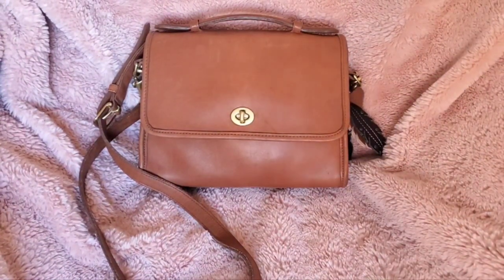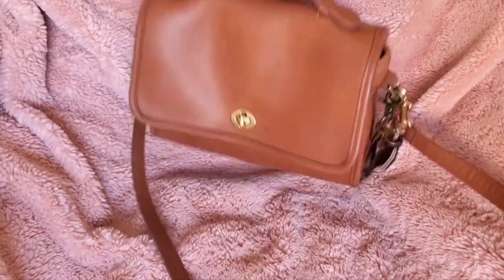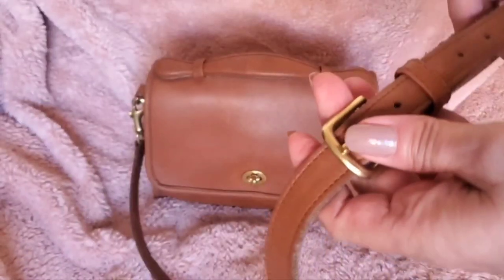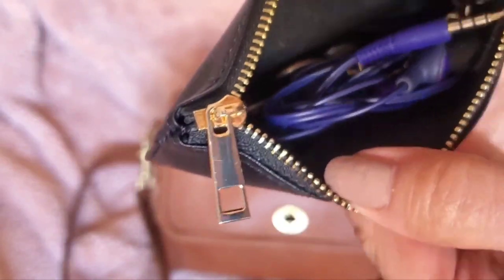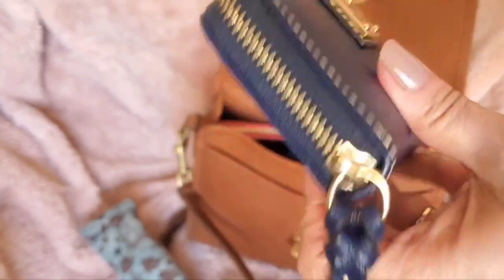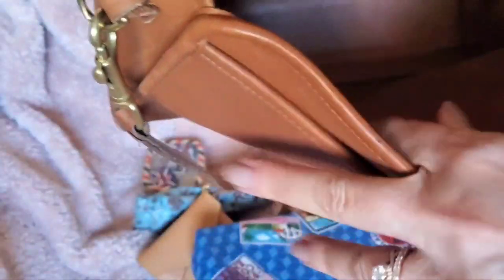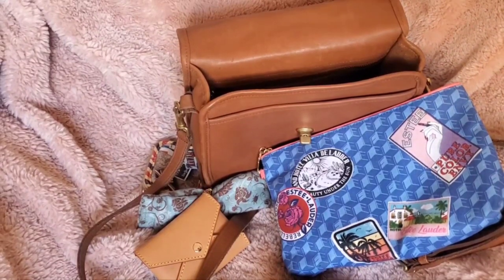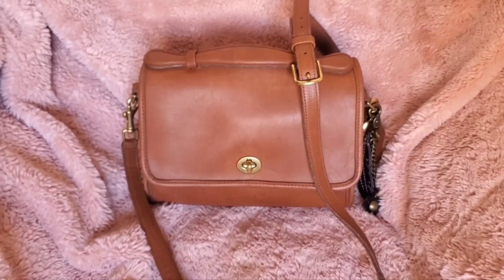Bag of the Day: My Beautiful Vintage COACH COURT Crossbody | What's in my Bag?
🎀 I have bags for sale at the following site! Please check out Ebay 🎀
retro*candy on Ebay  (current bags):